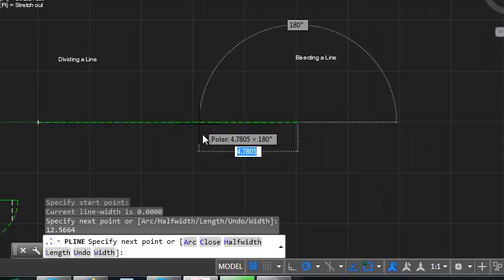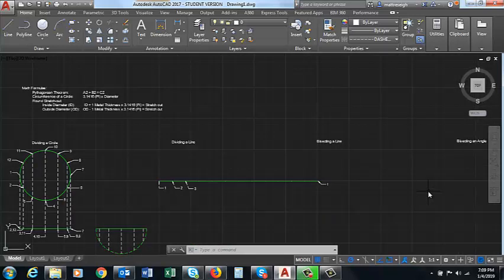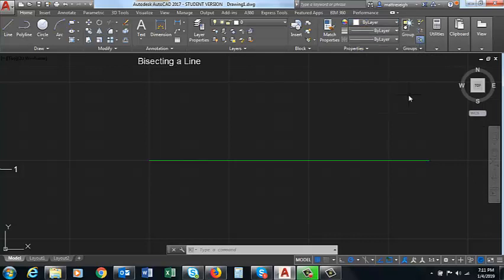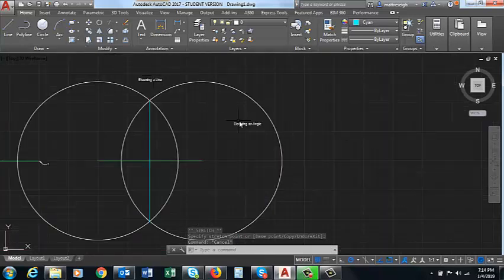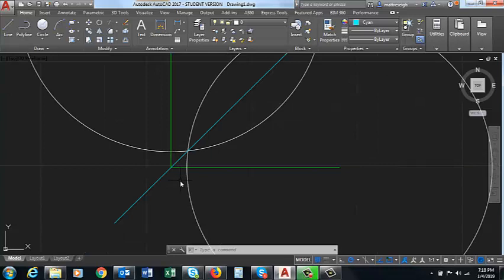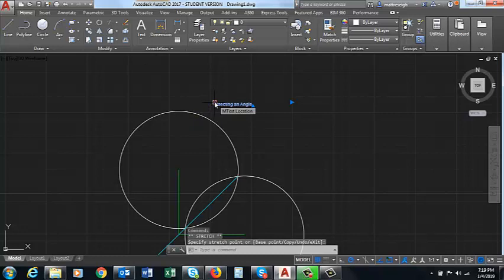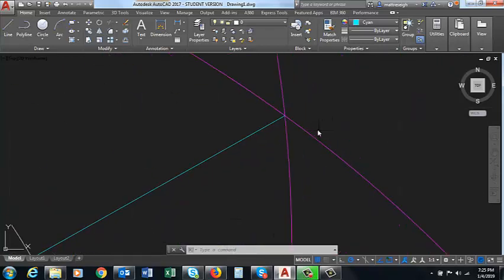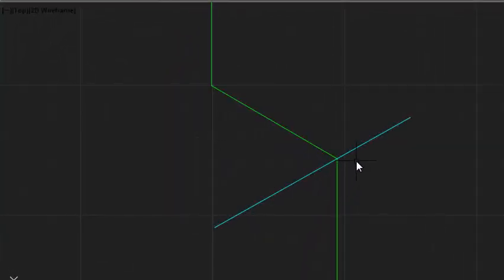03 Drawing Rules 2 Video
The second video that establishes some basic rules to follow for flat pattern development drawings.